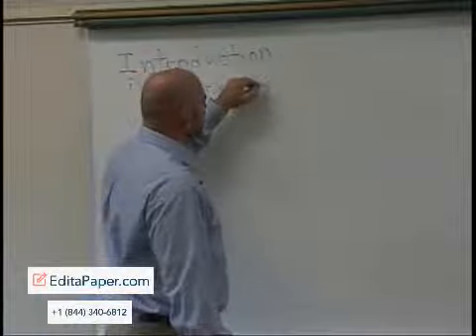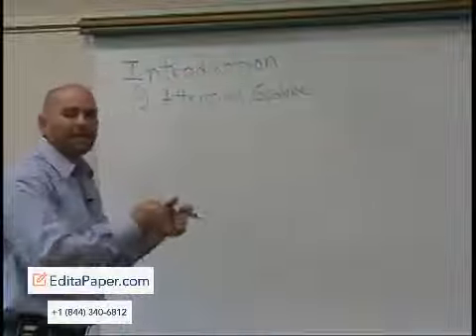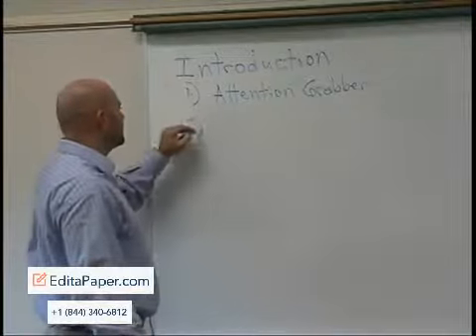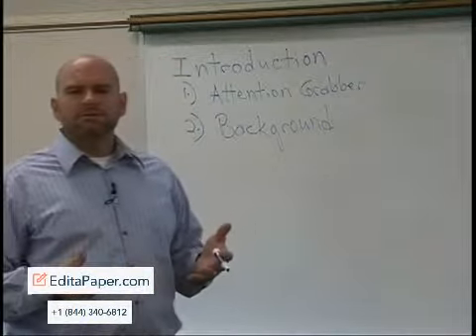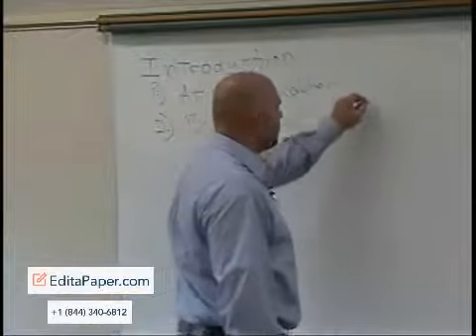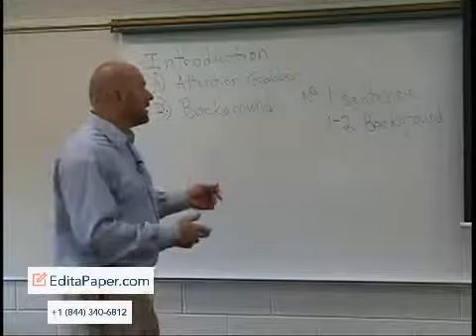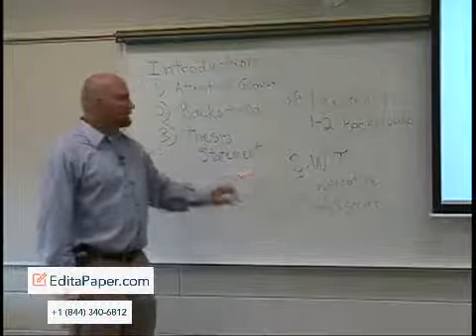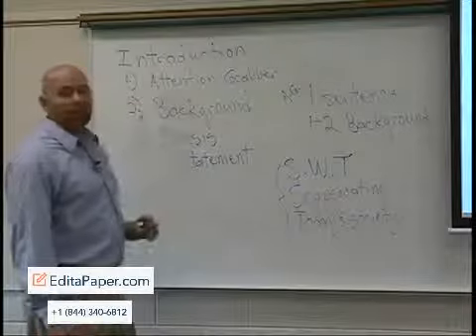ENGLISH CONSTRUCTING A PAPER PART I WRITING AN INTRODUCTION